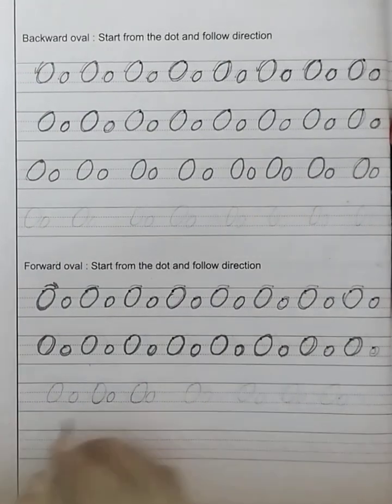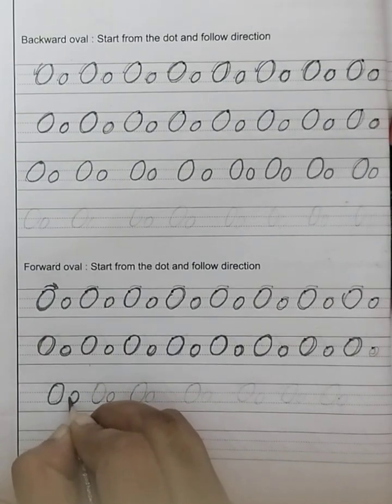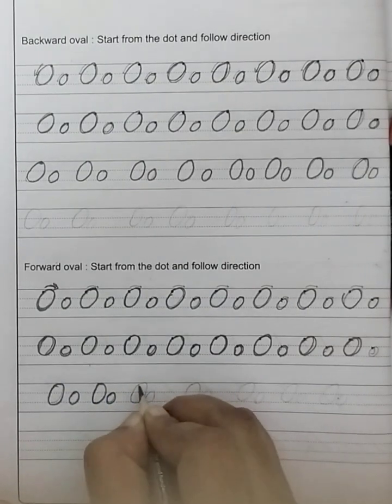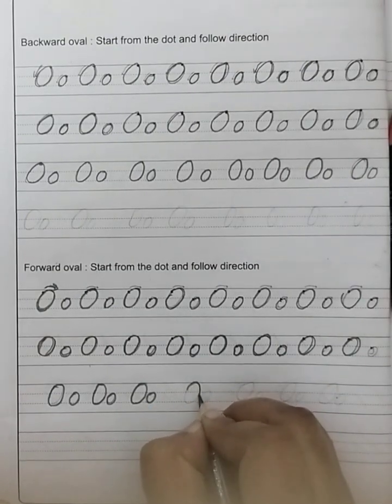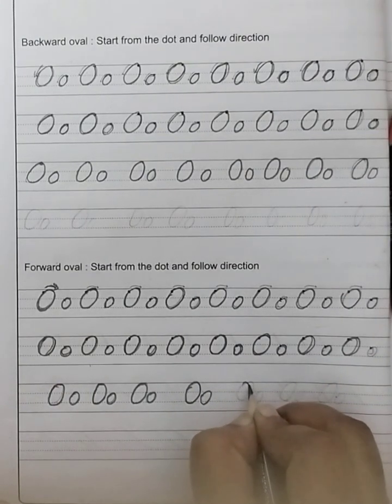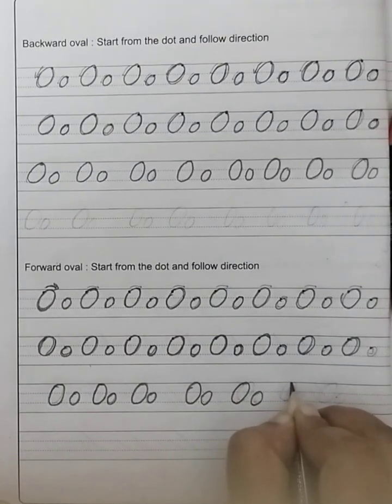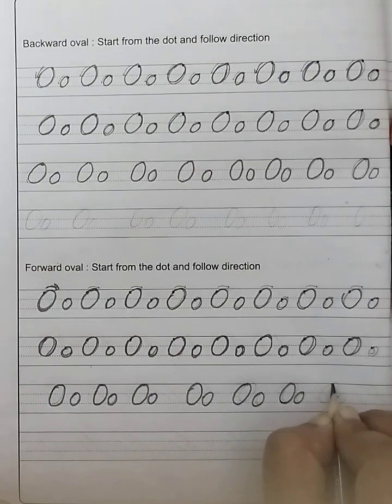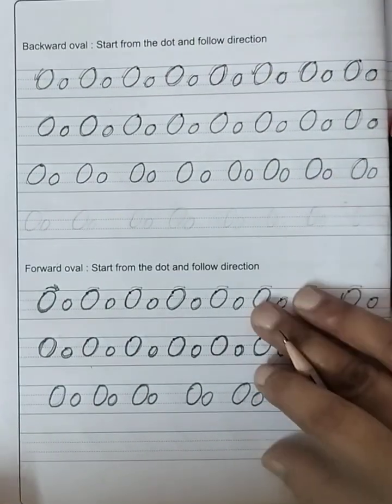Cursive writing for begginers Lesson -2 / Basic Strokes and Shapes / Cursive Handwriting Practice..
Cursive writing Practice for begginers Lesson-2 //  Basic Strokes and Shapes// Cursive handwriting practice ..

 Through this video children are able to learn to practice Cursive writing basic strokes and shapes.

Gmail.

Your quiries
Cursive handwriting practice

Basic strokes

# Basic Strokes of Cursive writing

# basic strokes for cursive writing

basic strokes for nursery

basic strokes for handwriting

# basic strokes for kindergarten

# handwriting

cursive writing

improve handwriting

handwriting kaise sudhare

# how to have neat handwriting

cursive letters

# Calligraphy

YouTube.Nouns

YouTube. table of 5

YouTube.How to write Flowers name in Cursive writing